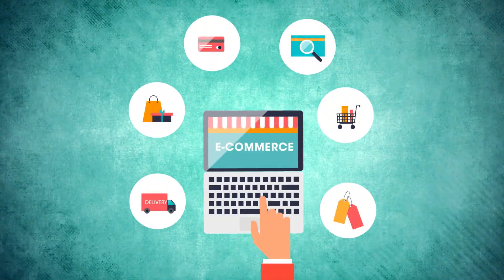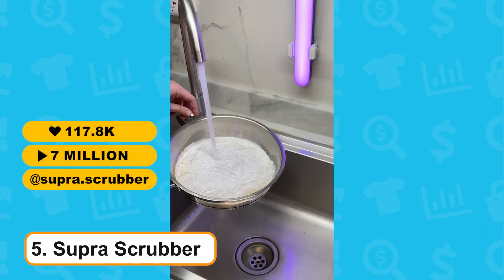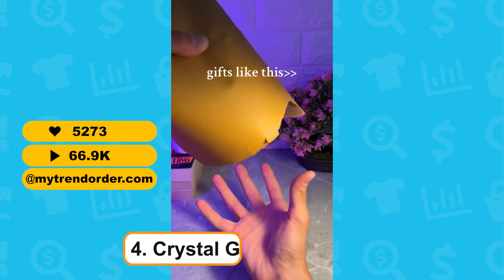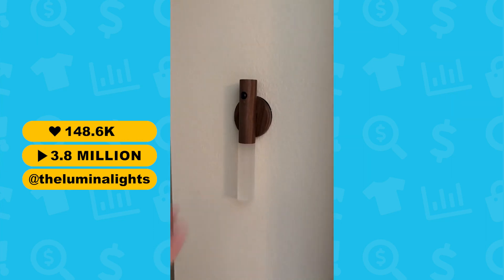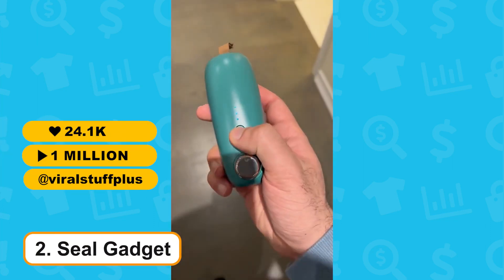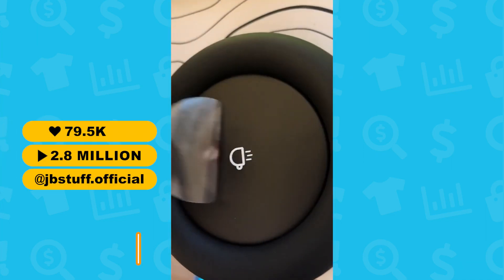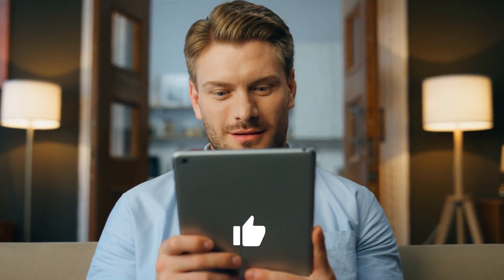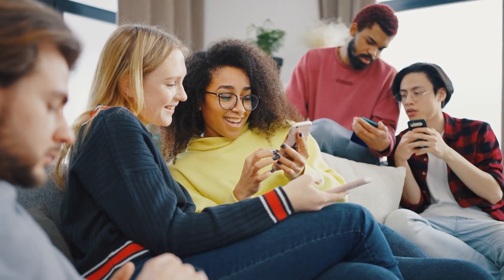5 Trending TikTok Products 2024 (SELL THESE NOW!)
The Ecom Geeks share 5 Trending TikTok Products 2024 (SELL THESE NOW)! If you are a Shopify dropshipper who is looking for dropshipping products, watch the video, I am giving away our secrets and showing you how we personally find viral TikTok products and sharing some tips and insights along the way.